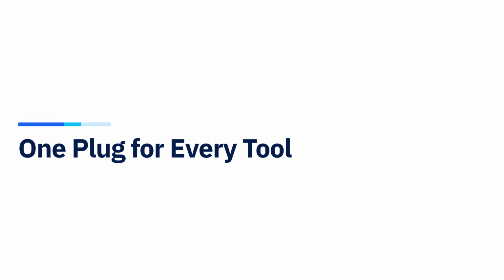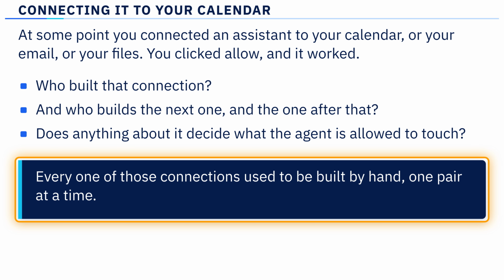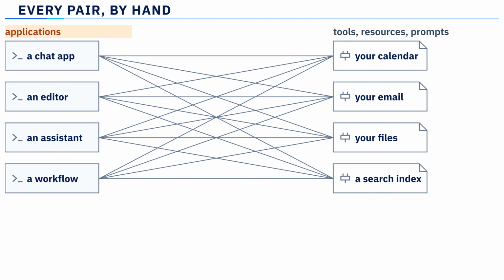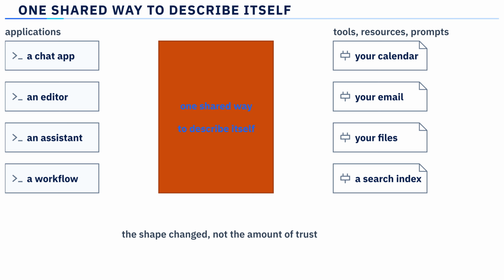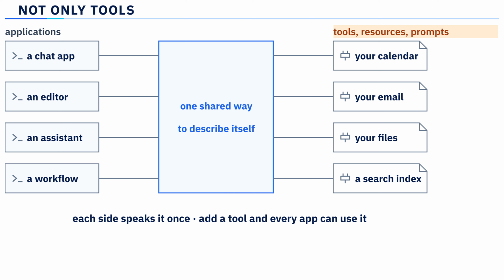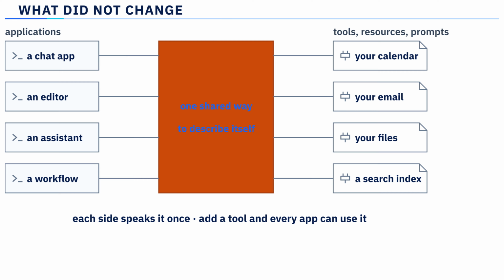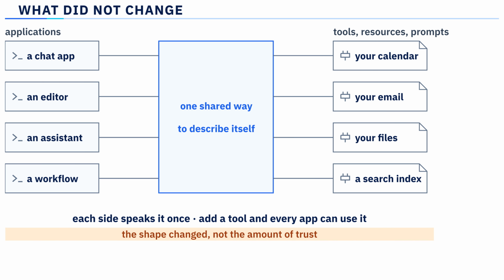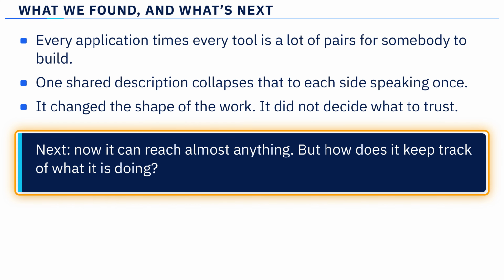One Plug for Every Tool — How AI Agents Actually Work | Ep 4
At some point you connected an assistant to your calendar, or your email, or your files. You clicked allow, and it worked.

This is episode 4 of How AI Agents Actually Work — a short, visual course on what an AI agent is actually made of, with no code and no jargon. Nothing is hand-waved: every claim is drawn before it is asserted.

What you'll learn:
• Every application times every tool is a lot of pairs for somebody to build
• One shared description collapses that to each side speaking once
• It changed the shape of the work. It did not decide what to trust

Next: now it can reach almost anything. But how does it keep track of what it is doing?